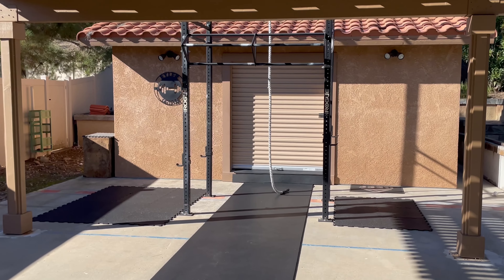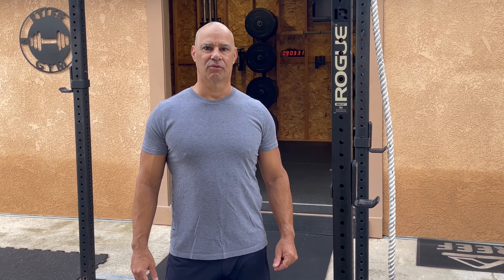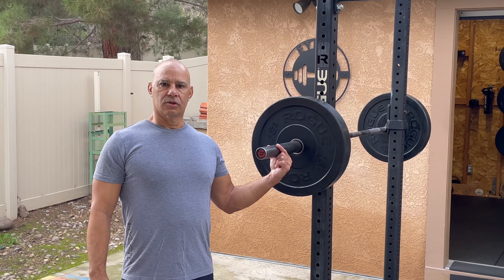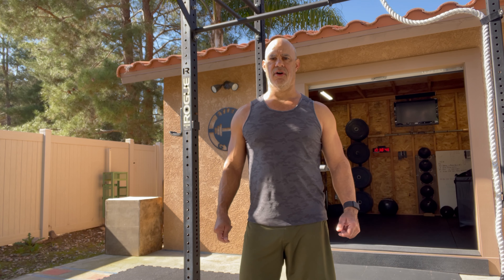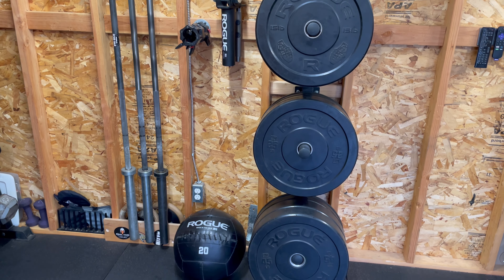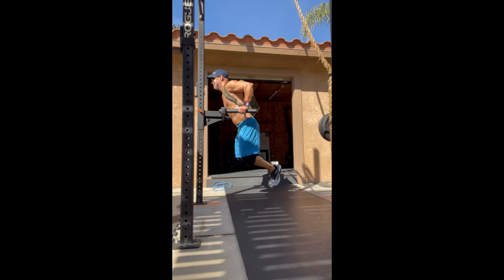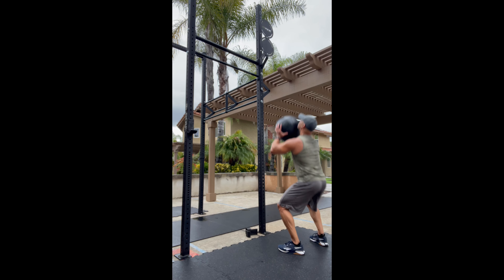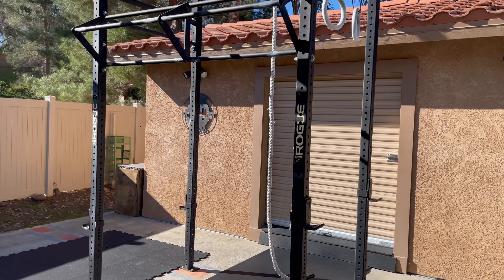Rogue Equipped Backyard Gym Tour - Kevin in San Diego, CA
The Rogue Equipped Home Gym Tour series heads to San Diego, where Kevin has built out his dream backyard home gym.